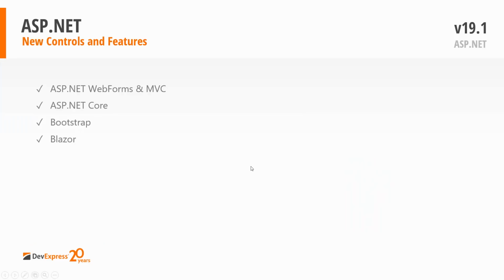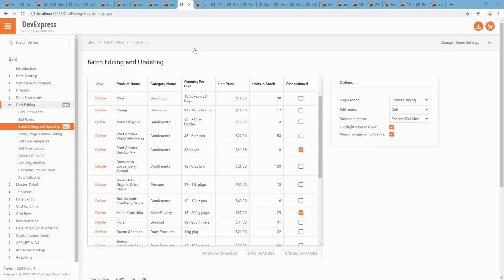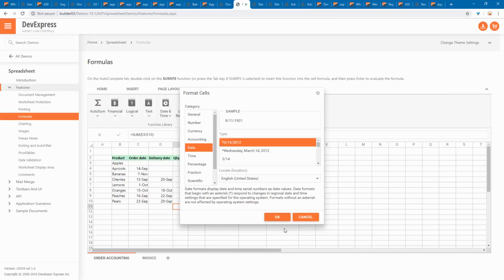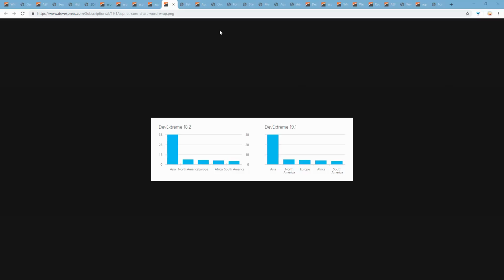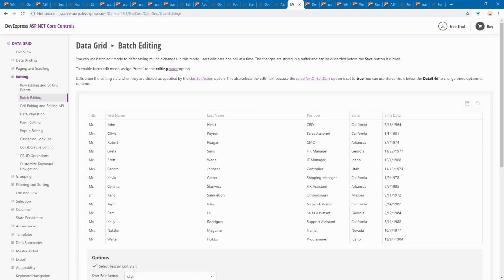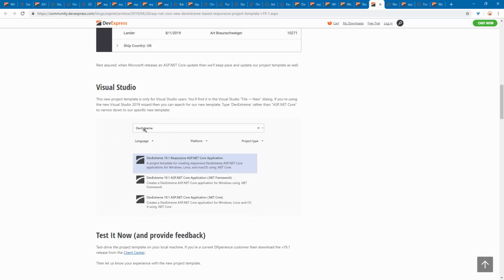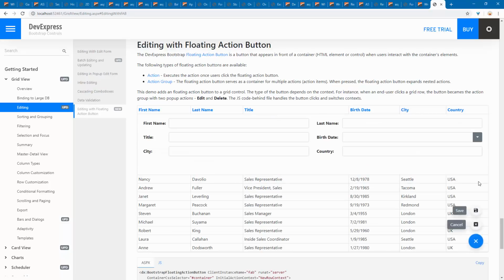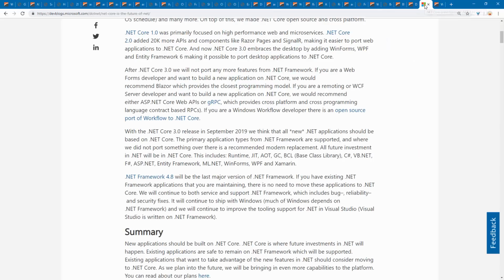What's New in v19.1 - ASP.NET, MVC, and ASP.NET Core Controls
Join Mehul Harry and Don Wibier as they detail our newest products and features for ASP.NET WebForms, MVC and ASP.NET Core.